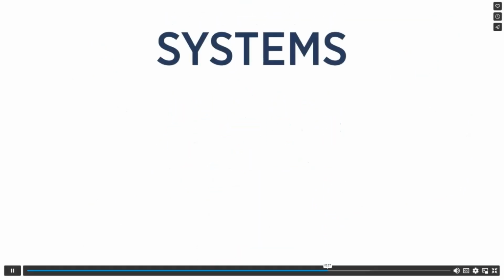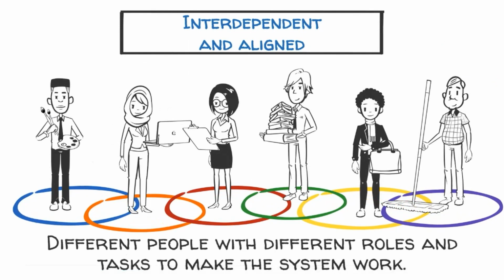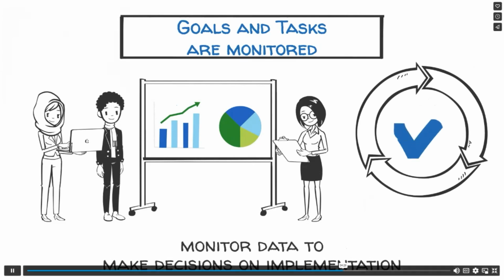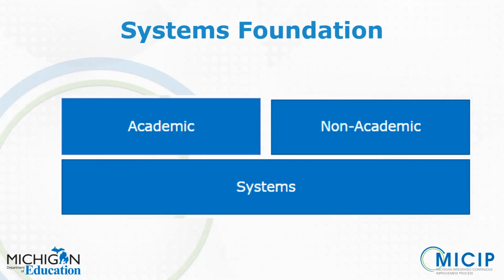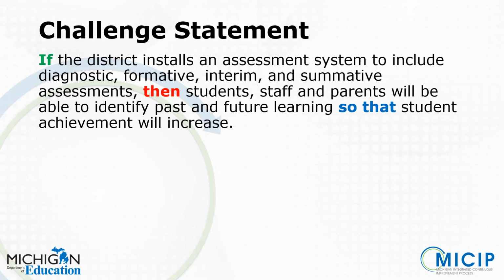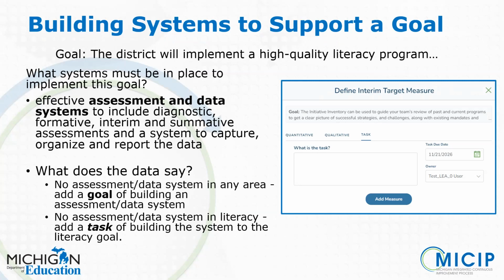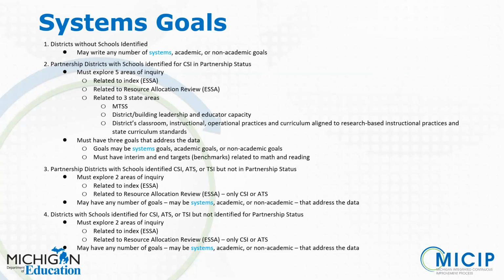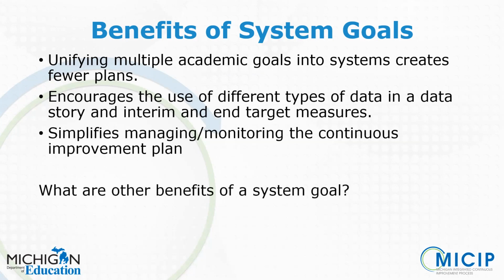MICIP: A Systems Approach